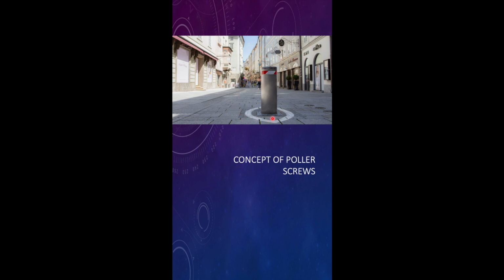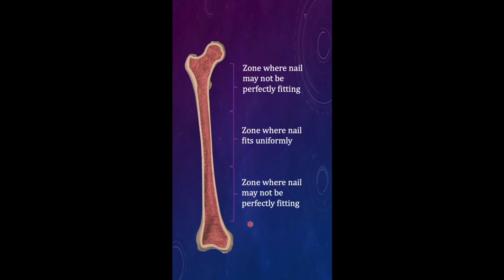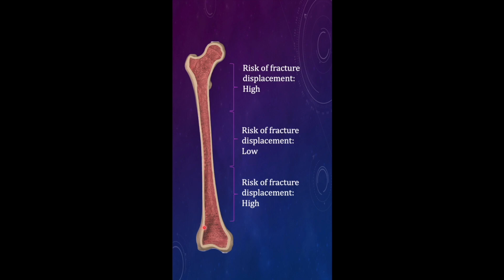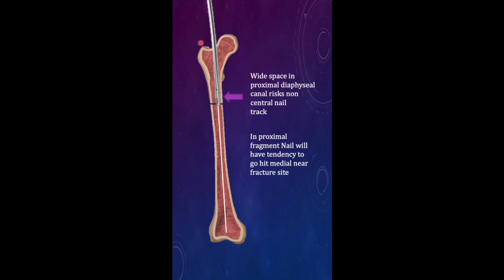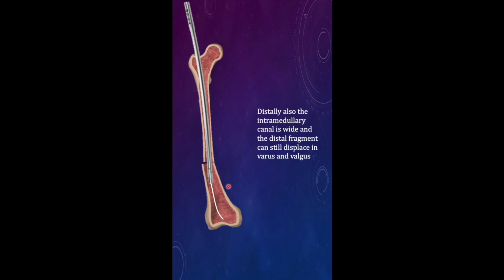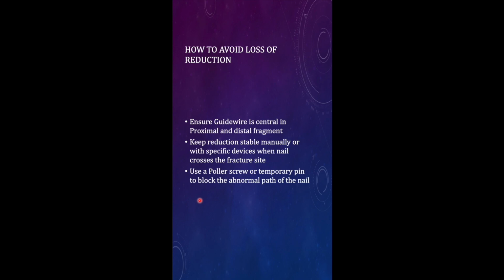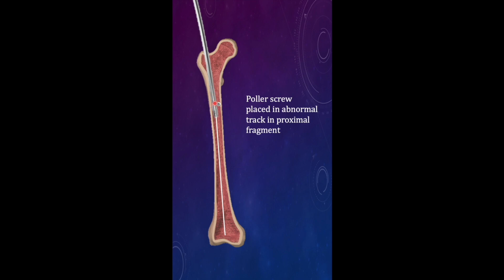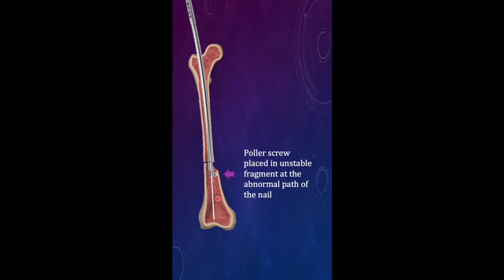Poller screw basic concept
A simple presentation to explain the usage of poller screws in diaphyseal fractures of long bones fixed with intramedullary nailing.

Poller screw

Poller screw concept

basic concept of poller screw

blocking screw concept

blocking screw biomechanics

what is a poller screw

function of poller screw

principles of poller screw

poller screw orthopedic use

poller screw technique

poller screw placement

indications for poller screw

poller screw entry point

role of blocking screws

rationale behind poller screws

screw used as mechanical guide

poller screw in fracture fixation

adjunct screw for nailing

🦴 Clinical/Surgical Use
intramedullary nailing with poller screw

poller screw in tibial fracture

poller screw in femur fracture

poller screw for metaphyseal fractures

preventing malalignment in nailing

poller screw in proximal tibia

poller screw in distal tibia

poller screw for fracture reduction

poller screw for canal guidance

poller screw and fracture stability

fracture fixation adjuncts

metaphyseal fracture fixation

intramedullary nailing correction technique

poller screw for deformity prevention

🛠️ Technical & Surgical Context
nail guidance using poller screw

assisting nailing with poller screw

positioning of blocking screws

medial lateral poller screw placement

anterior posterior blocking screw

poller screw under fluoroscopy

orthopedic screw techniques

screw for guiding intramedullary nail

reduction technique in nailing

surgical technique blocking screw

preventing varus valgus deformity

poller screw step by step

📚 Educational / Research Keywords
orthopedic implants

orthopedic screw theory

fracture biomechanics

orthopedic surgical education

orthopedic reduction tools

poller screw cadaveric study

orthopedic biomechanics

poller screw training

orthopedic concept teaching

surgical principles of fixation

reduction aids in orthopedic surgery

🔹 Keywords With Hashtags
⚙️ Concept & Function